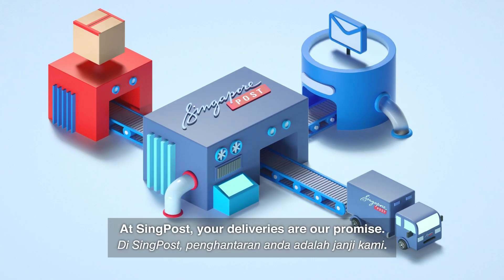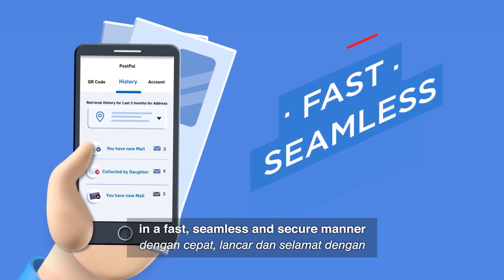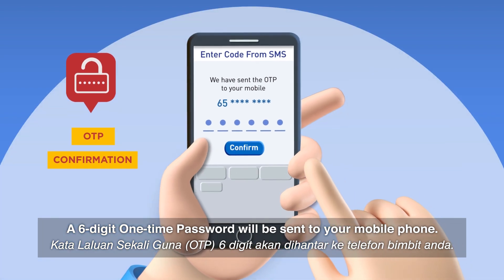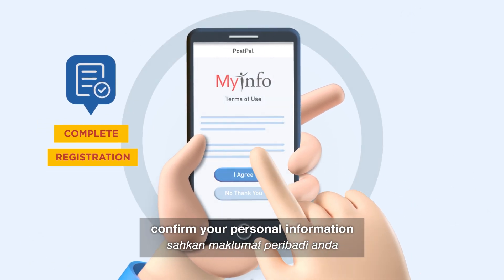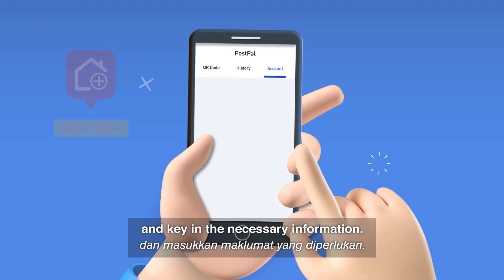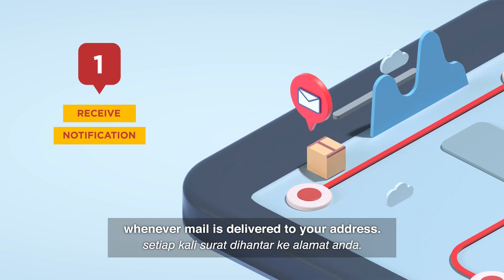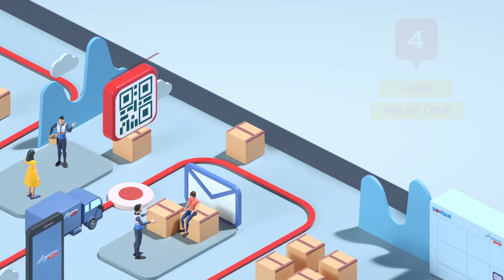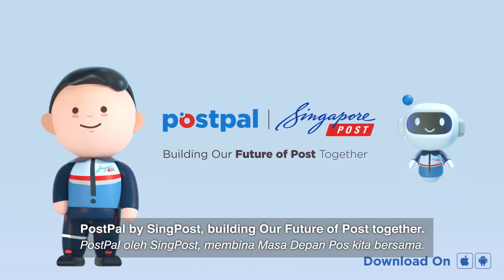Introducing PostPal, your very own Smart Letterbox!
PostPal is the latest postal technology that automatically sorts your mail items and notifies you through the SingPost mobile app when they are ready for collection. Your mail collection is now fast, seamless, and secure! Watch the video and find out more.